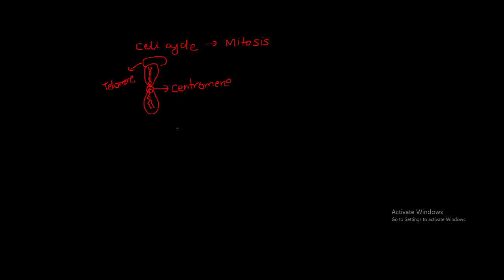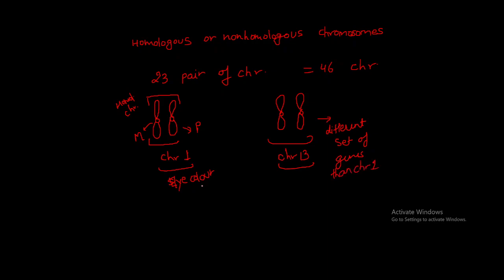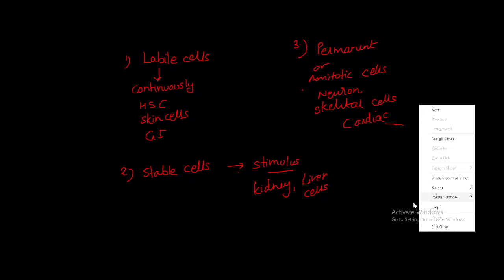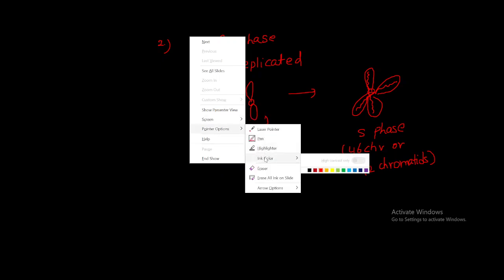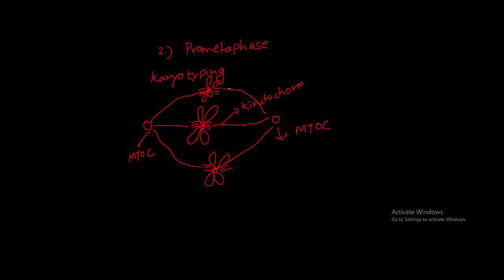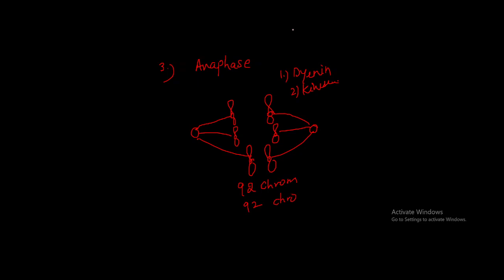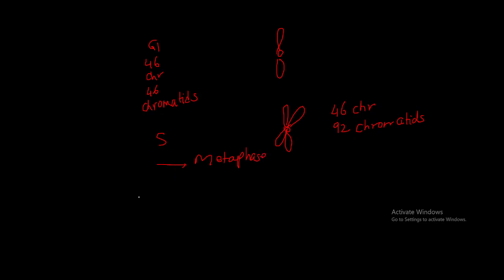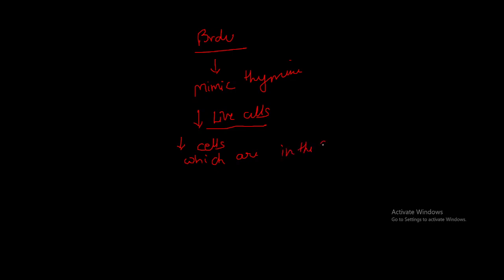CSIR/NET: Mitosis cycle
Lecture series CSIR: Mitosis
You will learn basics of mitosis such as:
How to decide number of chromosomes by counting centromeres.
Steps in different phases of mitosis.
Different types of cells on the basis of mitotic cycle.
BrDU dye and PI dye.
# CSIR: Lectures# CSIR: Lectures # education # competition